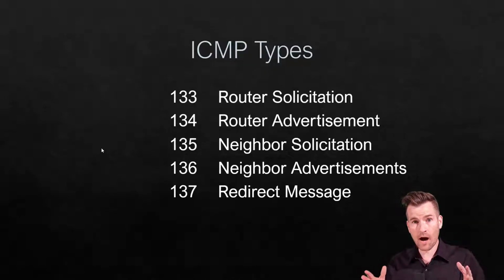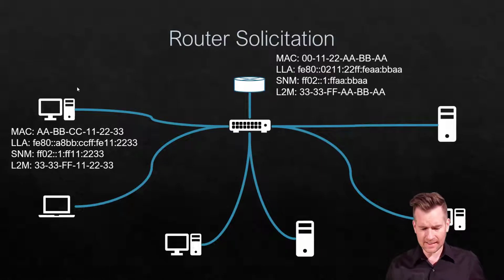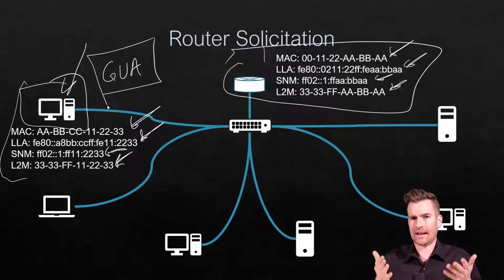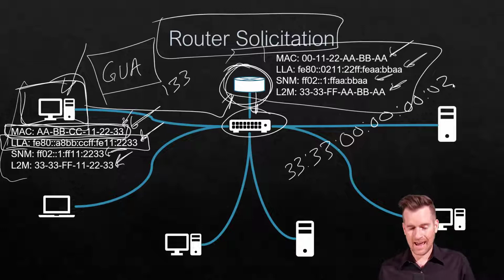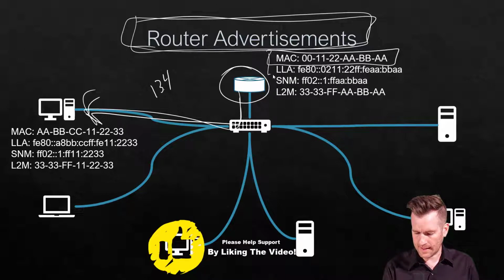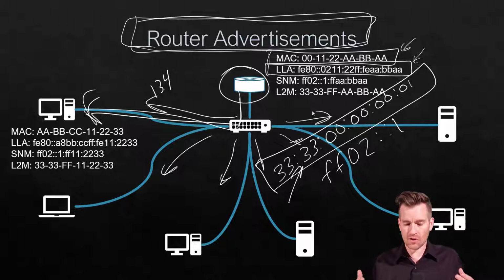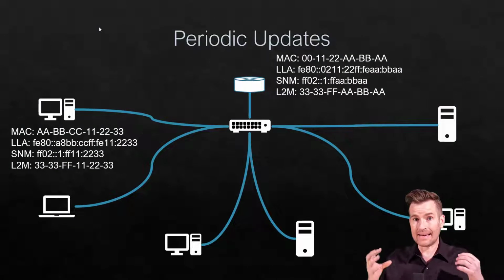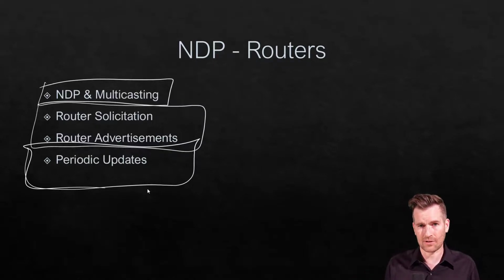Foundations of IPv6 3-6: NDP - Routers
🌐 Neighbor Discovery Protocol & Routers: Explore the role of Neighbor Discovery Protocol in router communication, focusing on Router Solicitation and Router Advertisements.

🖥️ ICMP Packets: Understand how ICMP packets, specifically types 133 and 134, facilitate communication between devices and routers.

📡 Multicasting: Learn about the use of multicast addresses, like ff02::2, for router communication on the network.

🔄 Dynamic Updates: Discover how periodic updates, included in Router Advertisements, ensure that devices have the most current network information.

🚀 Dive into the intricacies of Neighbor Discovery Protocol and router communication!